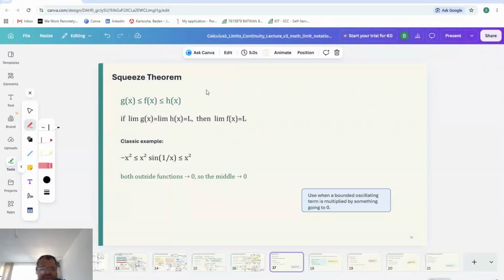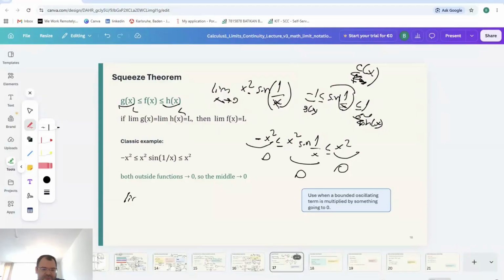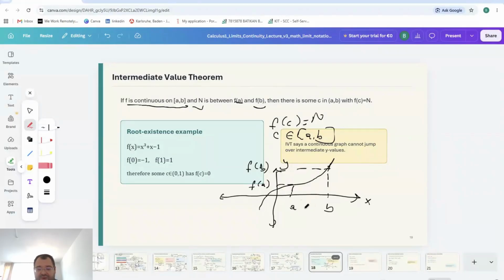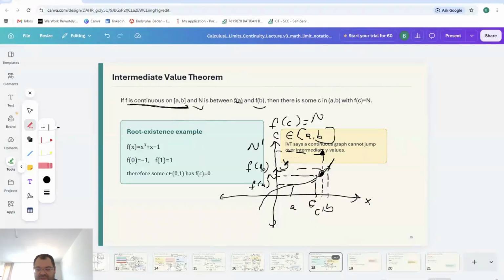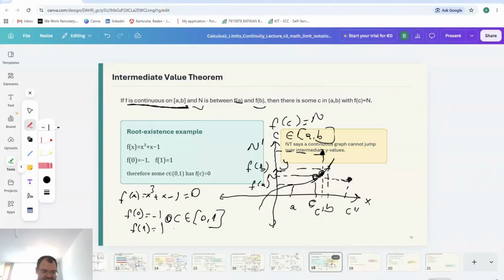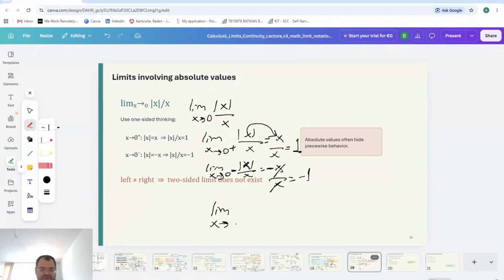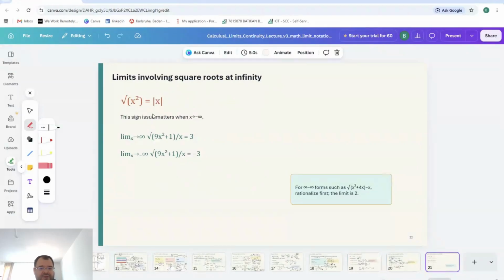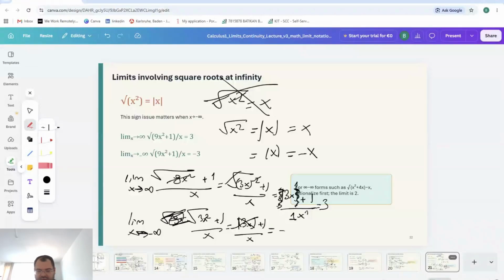Limits | Squeeze Theorem, Intermediate Value Theorem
In this video, I tried to explain the following topics :
- Squeeze Theorem
- Intermediate Value Theorem
- Limits Having Terms with Absolute Signs
- Limits of Composition of 2 Functions
- Limits Involving Square Roots at Infinity